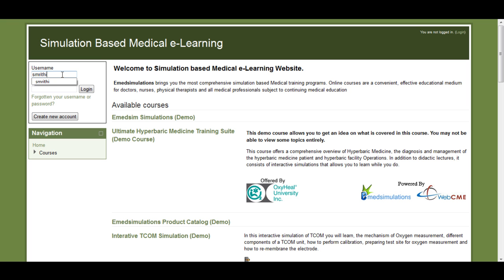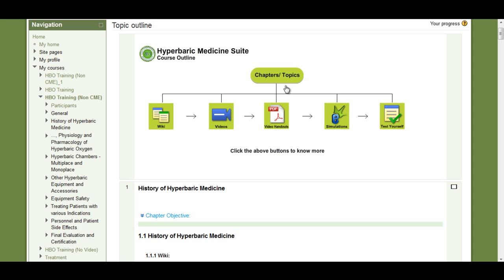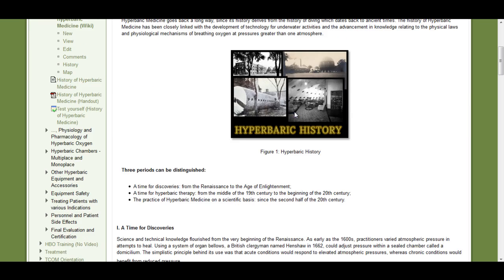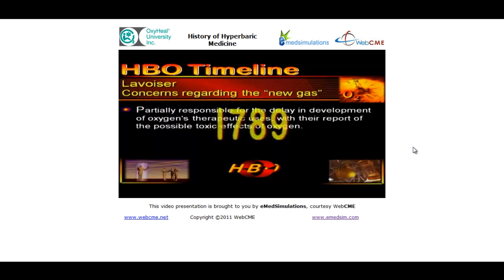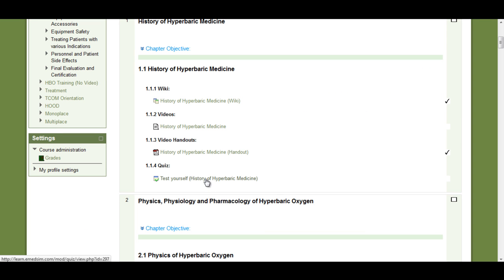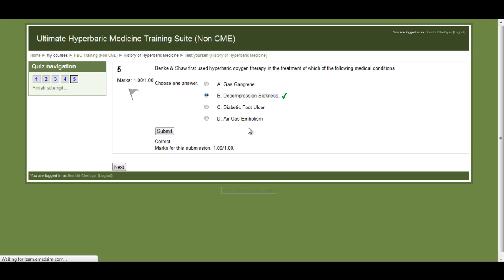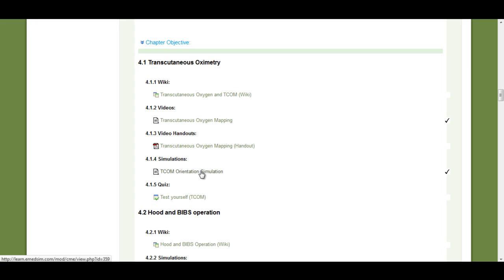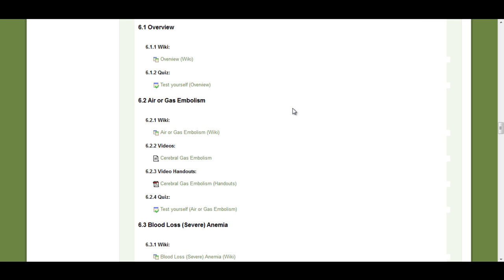Hyperbaric Medicine training Suite Demo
This is the most comprehensive hyperbaric training course on web. Online Interactive Hyperbaric training Suite is designed to provide comprehensive hyperbaric Medicine training ranging from introductory courses for beginners to the latest techniques for experienced Hyperbaric Medicine professional.